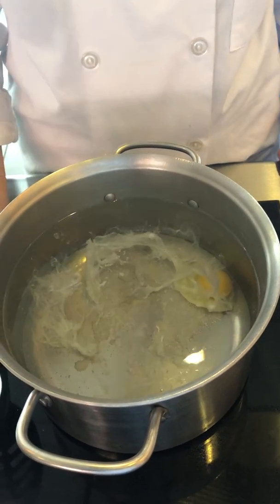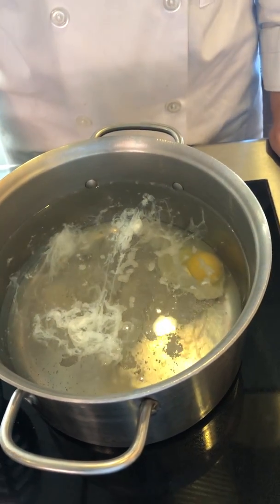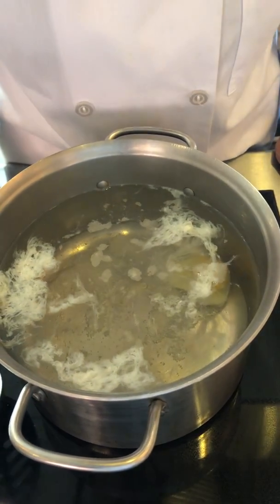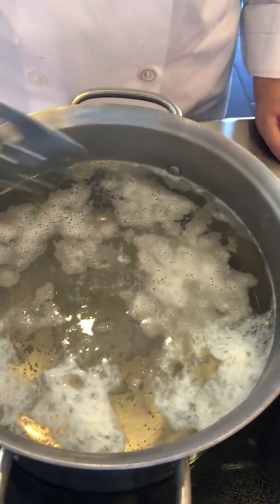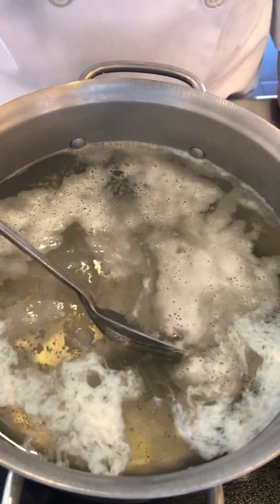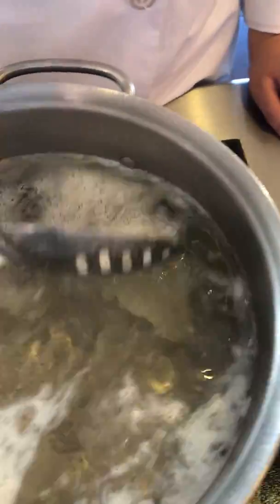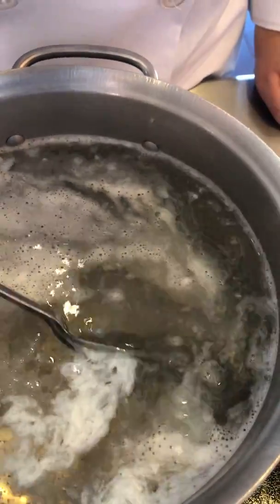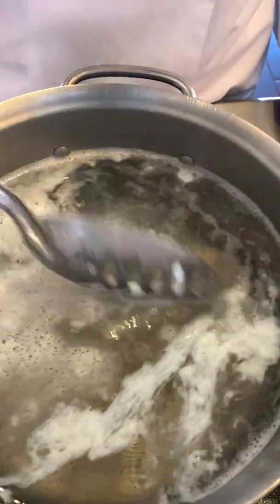Poaching an Egg